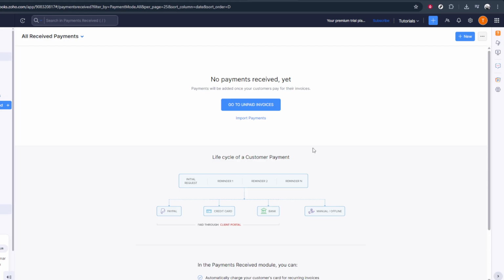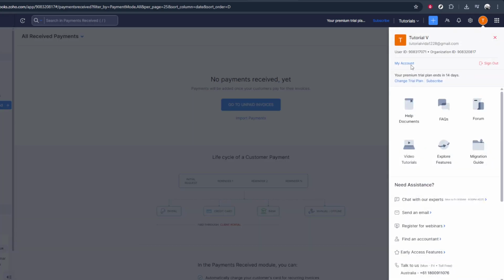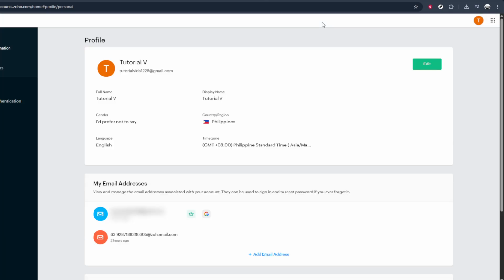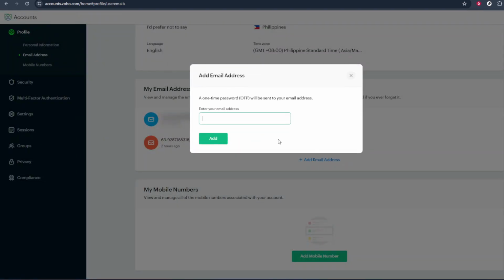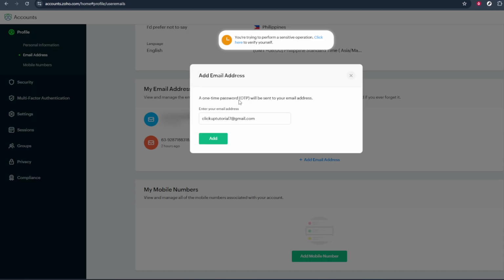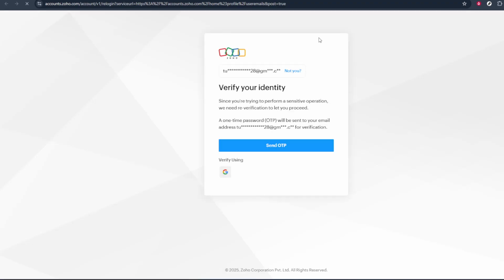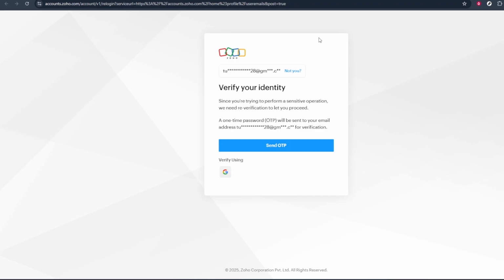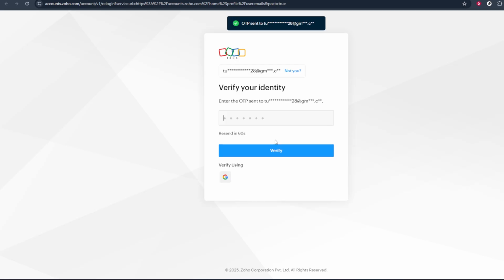How To Add Email on Zoho | 2025 Full Guide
In today’s video, I show you how to add an email account on Zoho so you can set up your inbox, manage messages efficiently, and get your communication tools running smoothly.